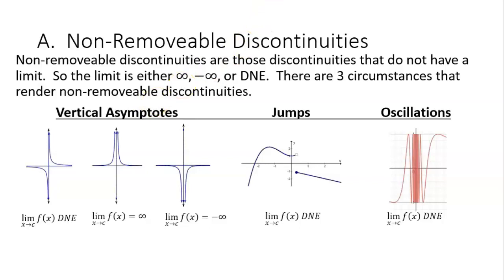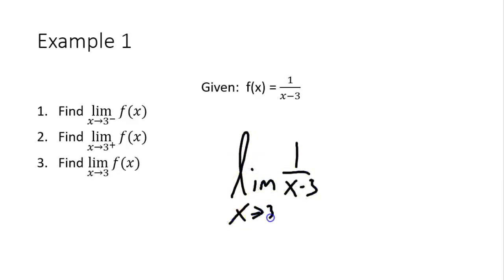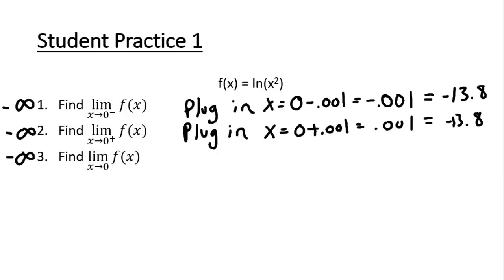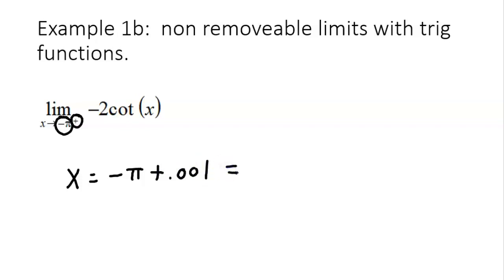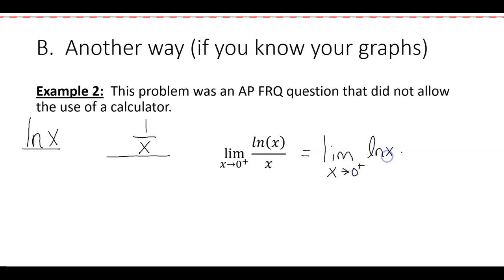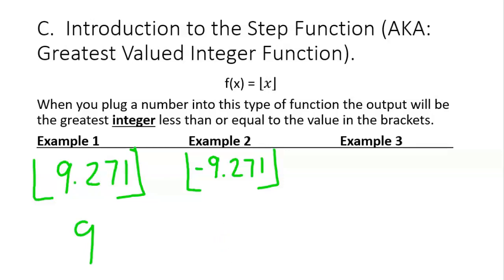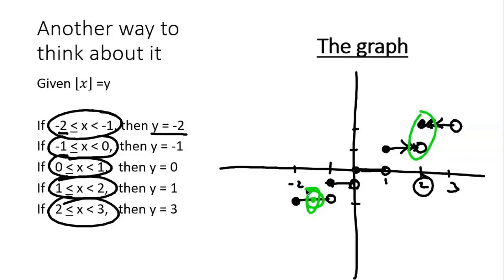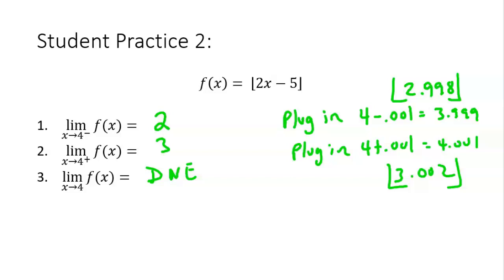Calc 3.12 Non Remov Disc Limits 23/24